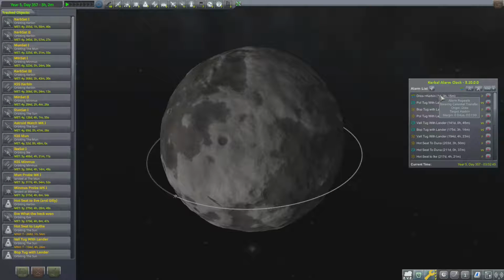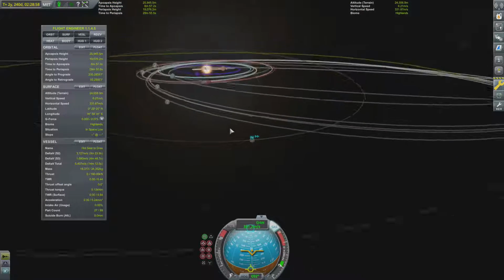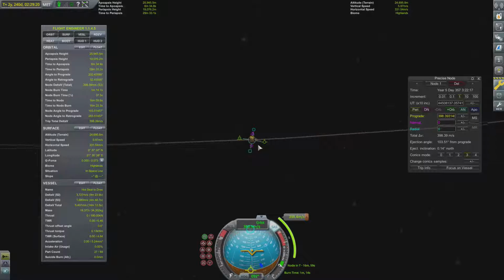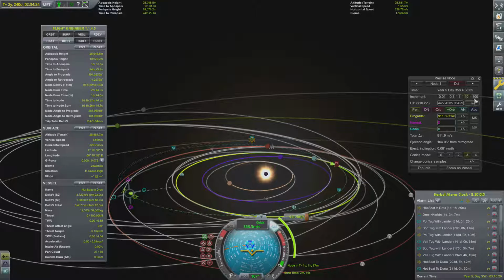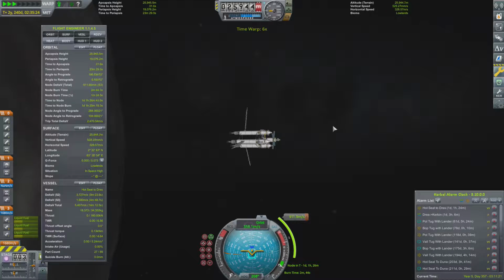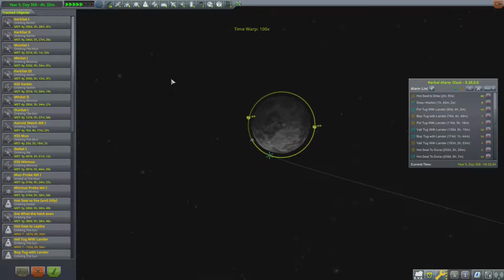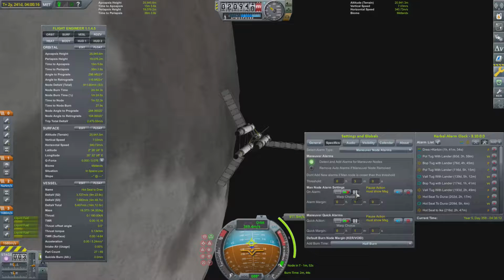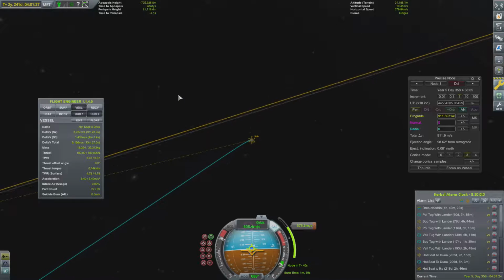Let's Play Kerbal Space Program - Episode 606: Leaving Dres